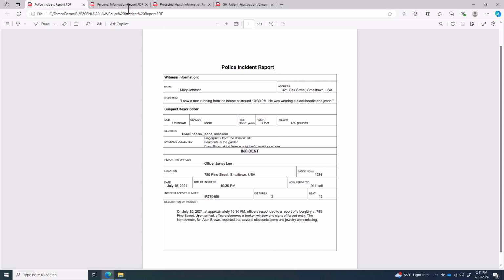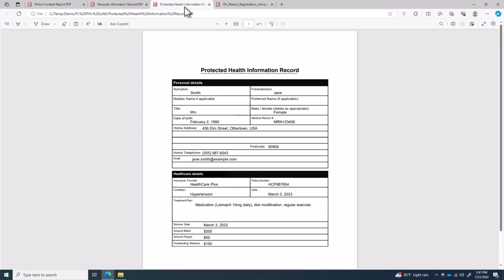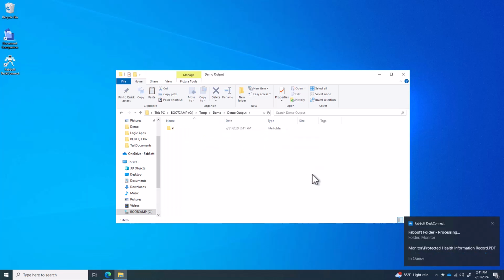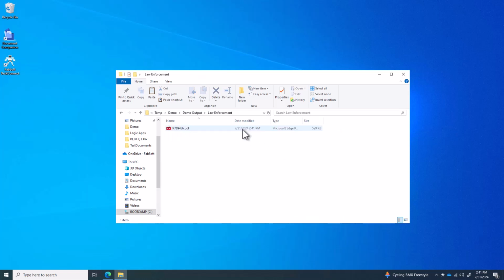How to Use AI to Organize Documents in 2026?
In 2026, organizing documents manually no longer makes sense. Folders don’t scale, filenames get forgotten, and searching wastes valuable time.

In this video, you’ll learn how to use DeskConnect to organize documents the modern way. Instead of sorting files by hand, you simply describe what you’re looking for, and the AI instantly finds, organizes, or retrieves the right document.

If you want a faster, cleaner, and future-proof document system, this is the approach to use in 2026.